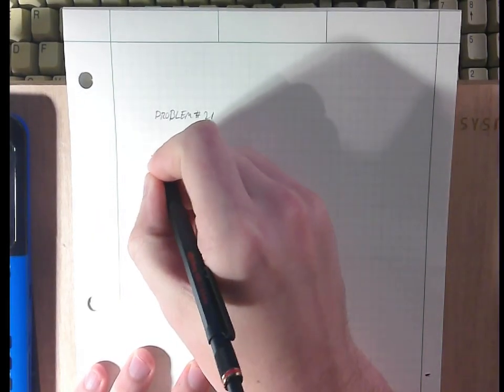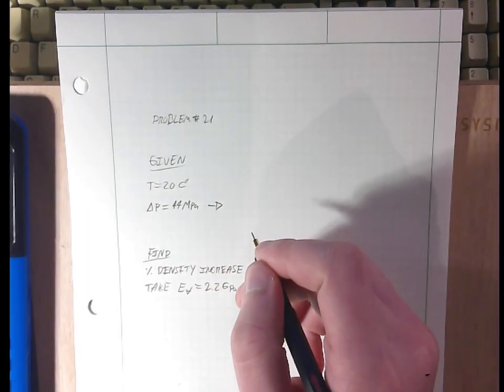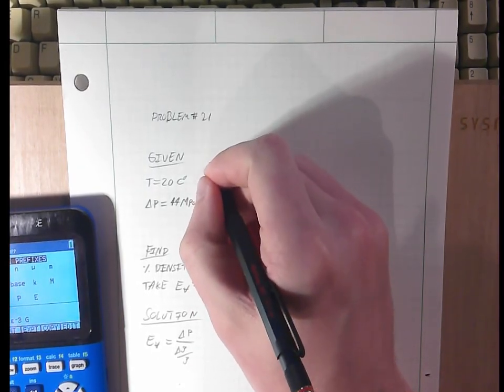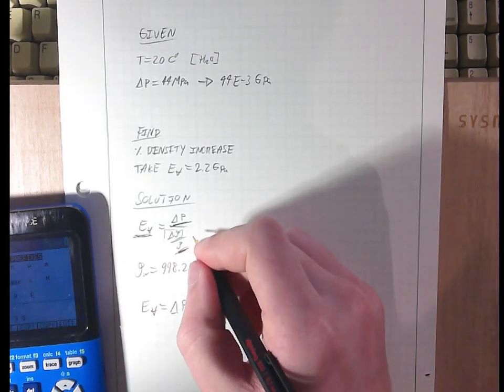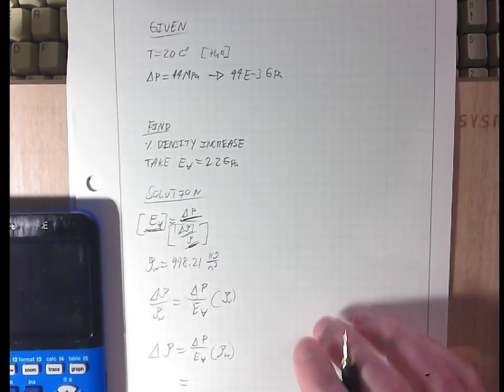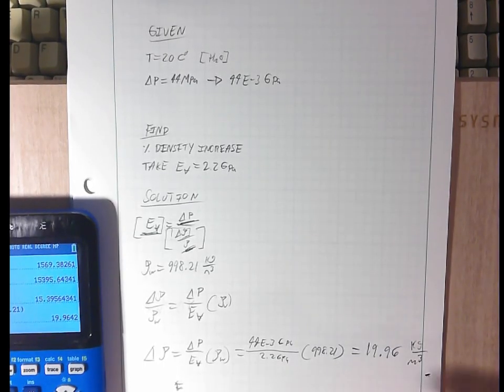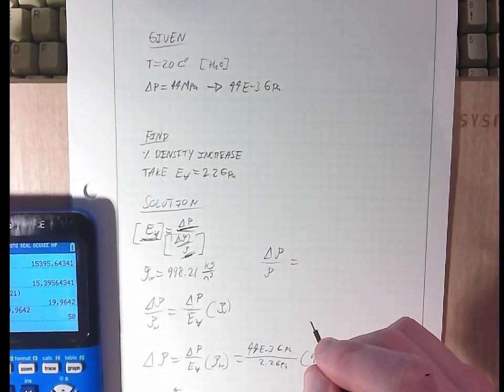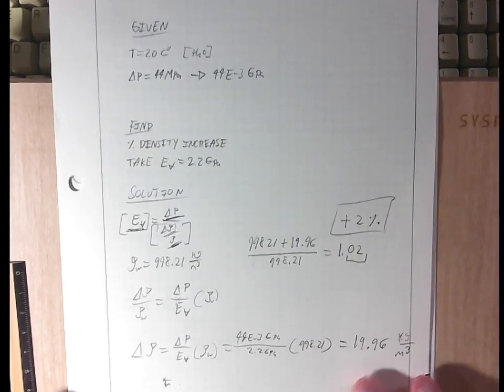Fluid Mechanics Hibbeler Problem 1.21